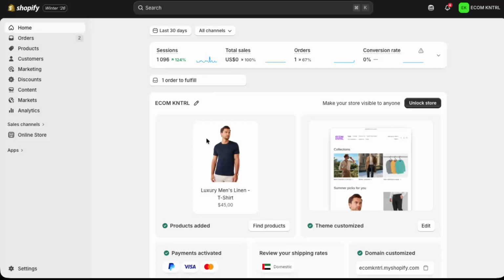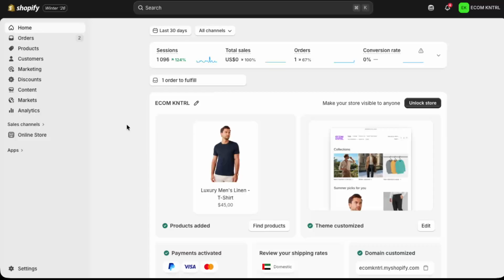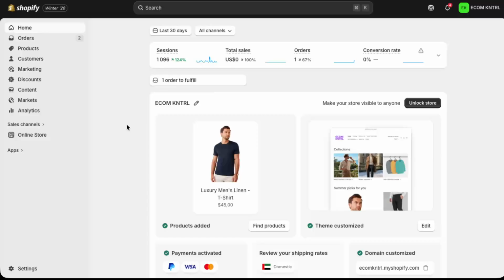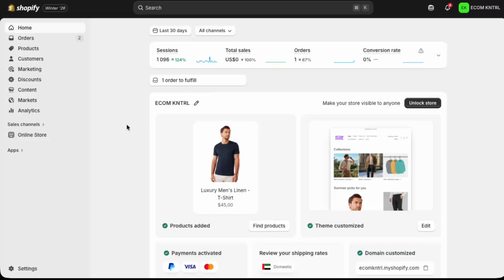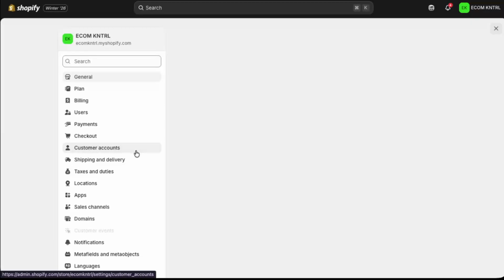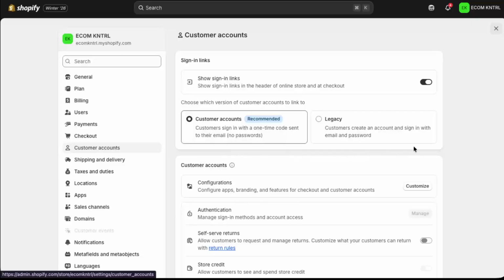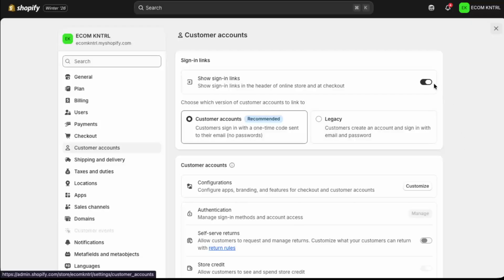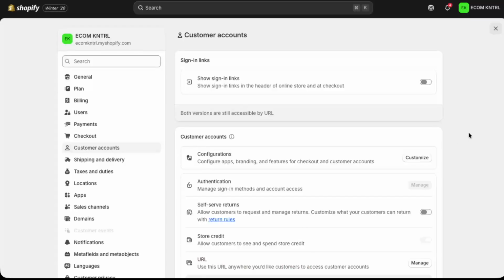How To Remove Customer Login On Shopify Store (2026) | Customer Accounts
Learn how to remove customer login on Shopify store using the latest 2026 method. In this step-by-step tutorial, you’ll discover how to disable customer accounts, simplify your checkout experience, and reduce friction that can hurt conversions. Whether you're running a dropshipping store or a branded ecommerce site, removing login requirements can improve user experience and increase completed purchases. This guide walks you through the exact Shopify settings and shows you how to safely apply changes without breaking your theme. If your goal is a cleaner, faster checkout process, this is the updated method that works right now.